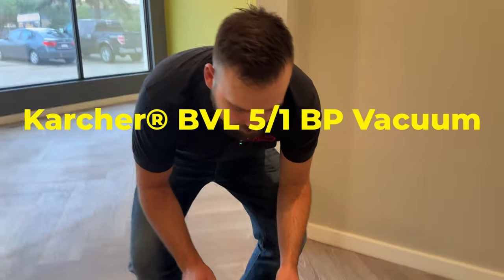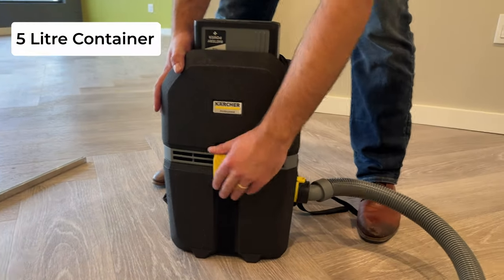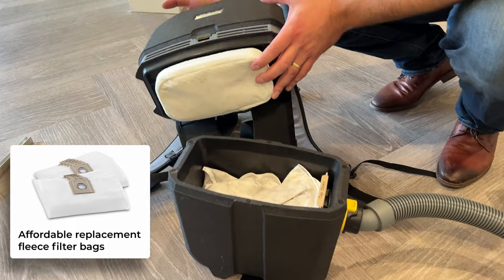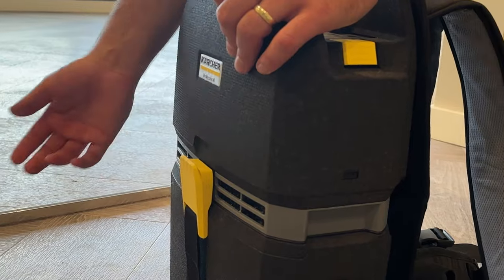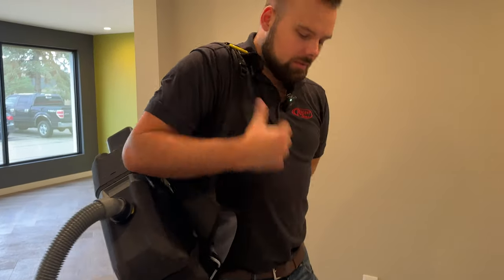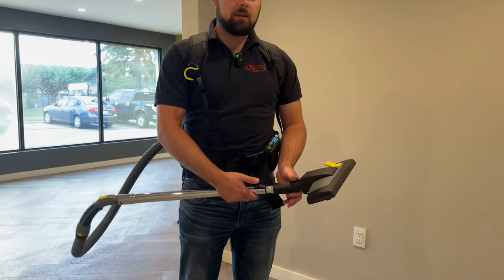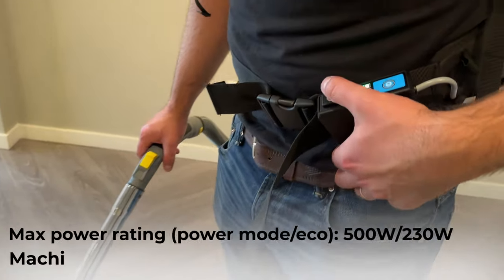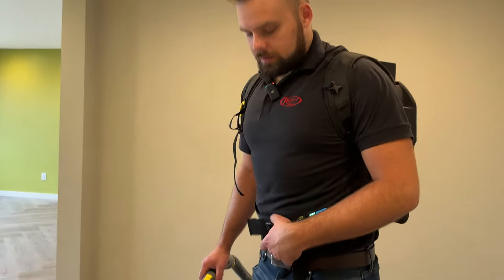Kärcher BVL 5/1 Battery-Powered Backpack Vacuum: Overview & Demo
Today Regent Supply shows off the BVL 5/1 by Kärcher. This lightweight and durable backpack vacuum delivers on all of its promises and is the leading product in the space.

The Kärcher BVL 5/1 is currently on sale in our amazing catalog

Should you have any questions or need further assistance, the Regent Supply team is here to help with product information, demonstrations, installations, and more!